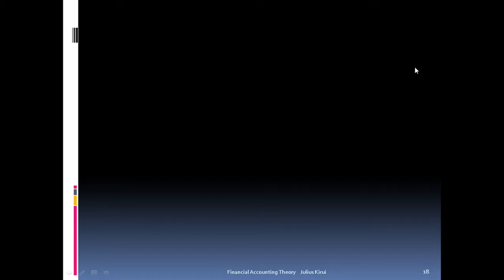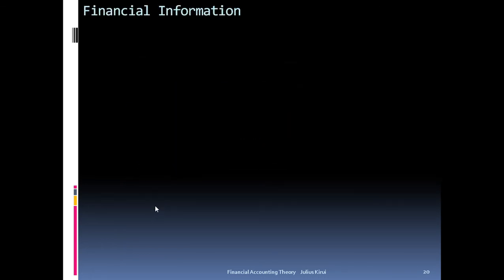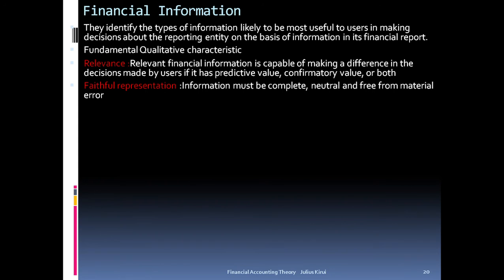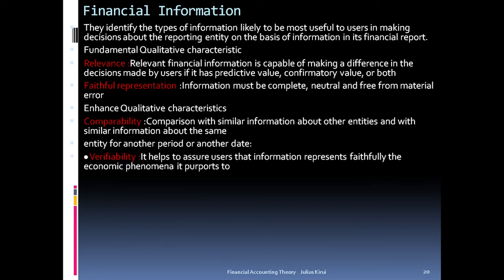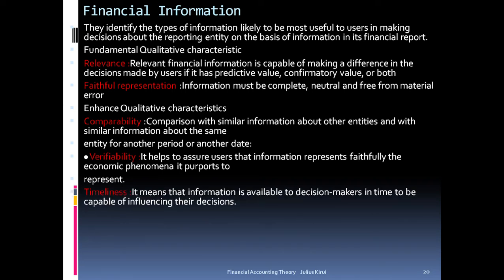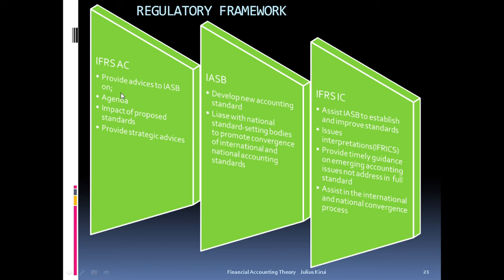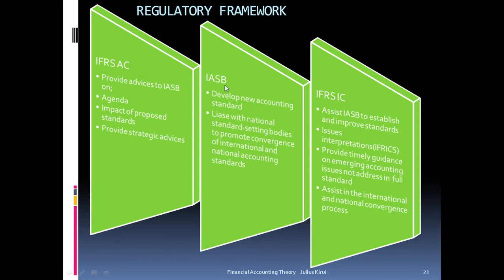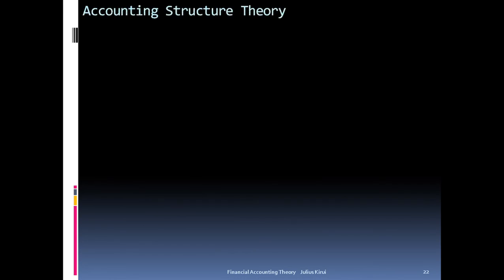Understanding Qualitative Characteristic of FA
The objective is to know the financial accounting qualitative features and regulatory framework. Learning is framework, enjoy it.